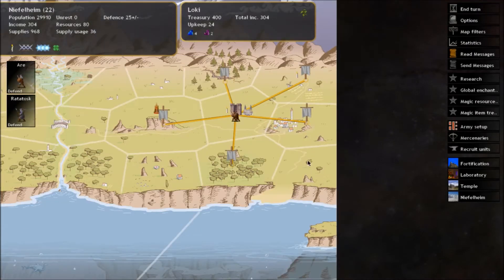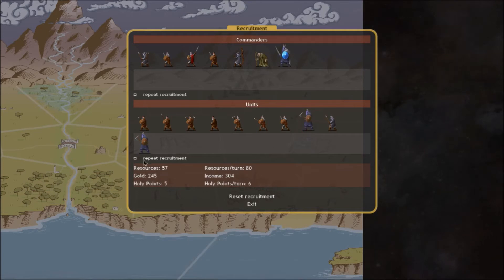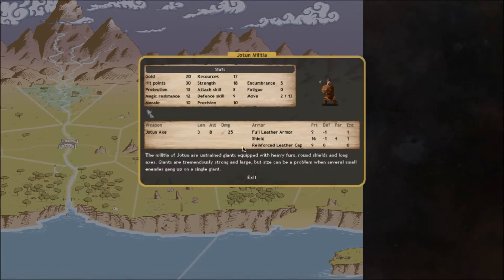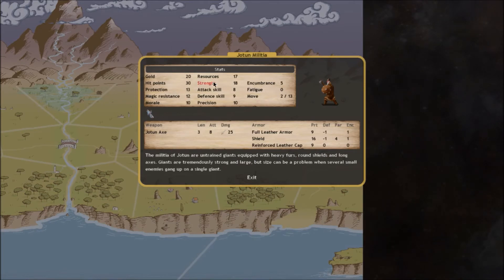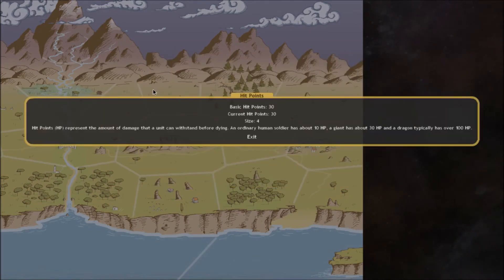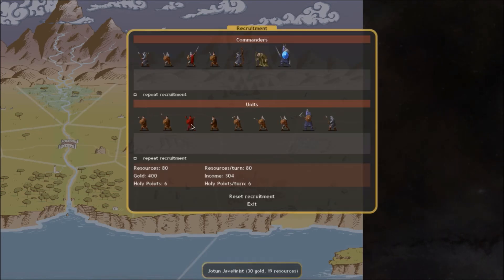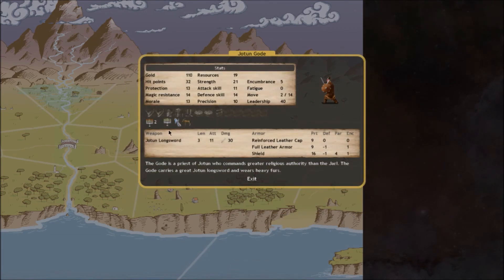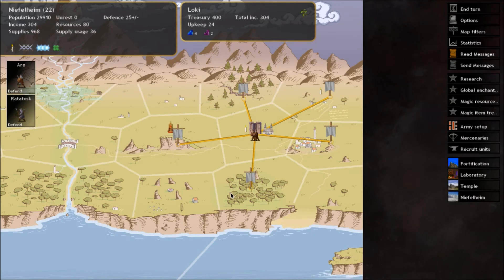Dominions 4 Tutorial Part 3: Units, Stats and Commanders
In this Tutorial series we will learn how to play Dominions 4 Thrones Of Ascension. Part 3 of our Dominions 4 Tutorial will talk about units and gold/resources costs, sacreds, unit stats such as HP, attack skill, defense skill and others, and talk about commanders and how they differ from basic units.